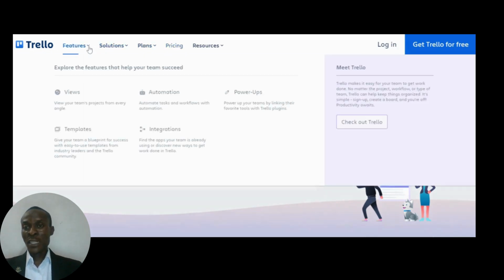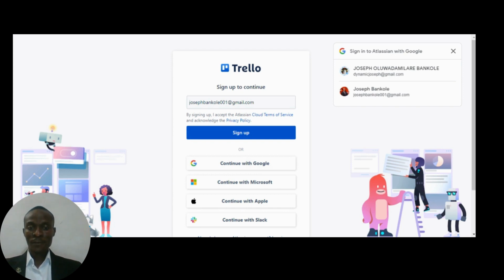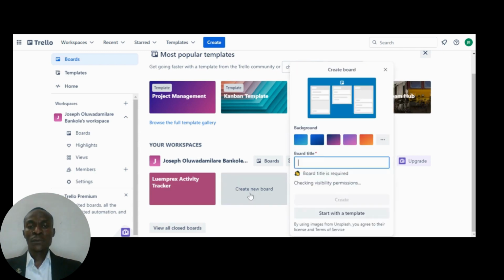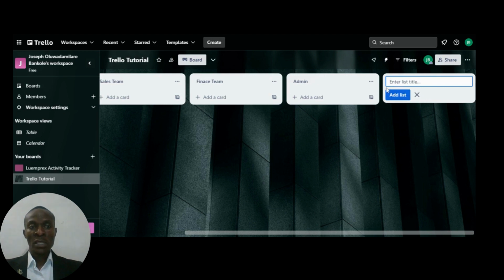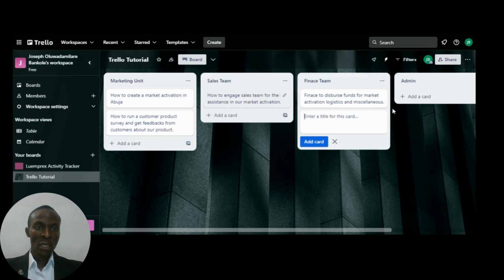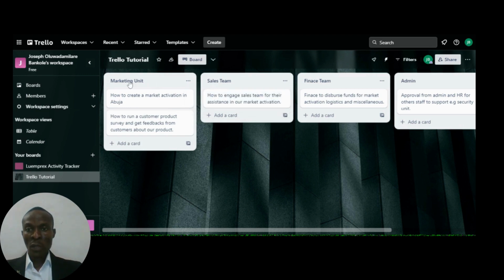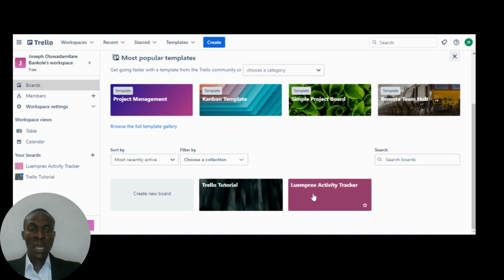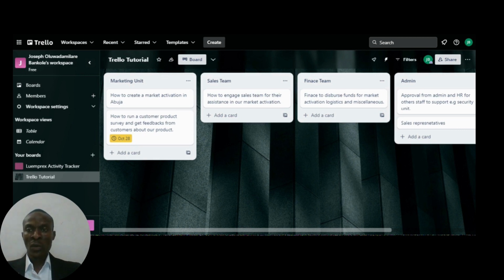Trello for Beginners: How to use Trello to manage projects and remote staff (Complete Tutorial) #5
Video Description: This tutorial explains everything you need to know about Trello and how you can use it to manage teams and remote workers. This training covers how to use boards, create workplace, apply templates, create cards and set deadlines for schedule, how to add members to your workplace or board and how to amove job cards from one board to another. Lets jump into the rest of the training and have a wonderful time together. Trello for Beginners: How to use trello to manage projects and remote staff (Complete Tutorial)

Here are the quick time stamp to help you learn faster:

1) What is Trello?
2) Advantages of Trello
3) How to create account on Trello
4) How to create boards
5) How to create deadlines on task

My Other Recommendations:

Do you need a smart worker or freelancer to get things done for you perfectly, I encourage you to register on Fiverr and get a few tasks done professionally, click here to register now
I have a list of the best freelancers here to help you out on any task, check them out:

Joseph.O.Bankole is a professional online business coach and digital marketer and does not guarantee any results. Your results may be more, the same, or less depending on your work ethic, your individual abilities, economic conditions, and your ability to apply the skills you learned. The information, materials, images, illustrations, graphics, text, and postings (“Content”) provided by me is believed to have been accurate and reliable when posted on this channel, but I cannot guarantee that it is accurate or complete or current at all times. As a result, I cannot be held responsible, in whole or in part, for the accuracy and completeness of the content provided on this channel, hence, you are encouraged to make further research to gain more knowledge. All information posted here is for educative purposes only and by watching these videos, you agree to take full responsibility for any content you consume on my channel for your learning.